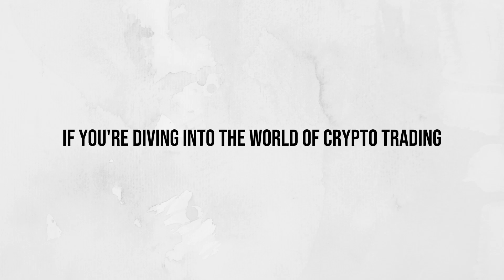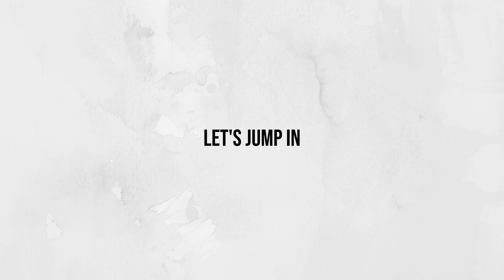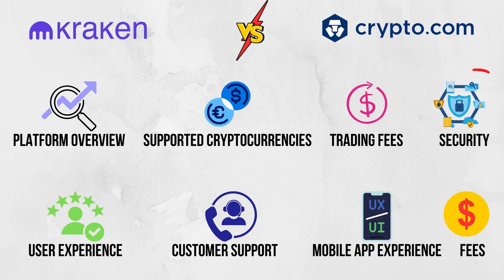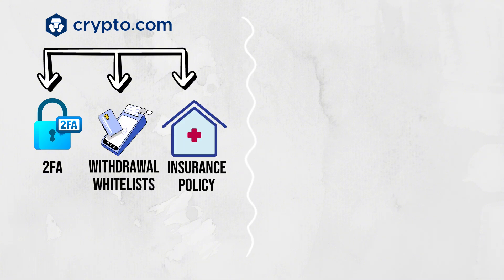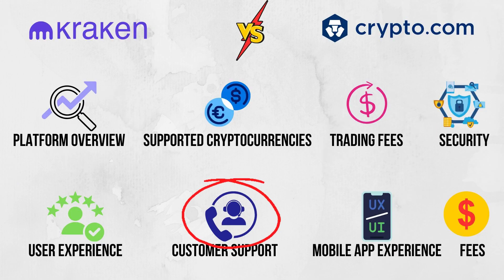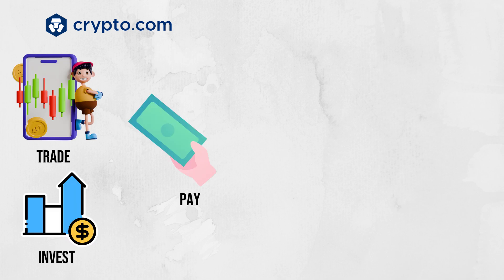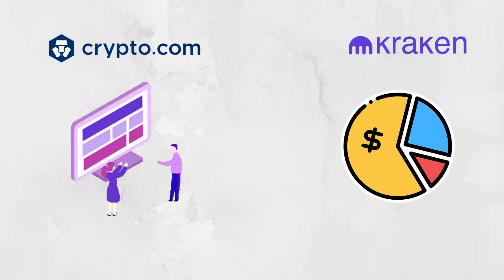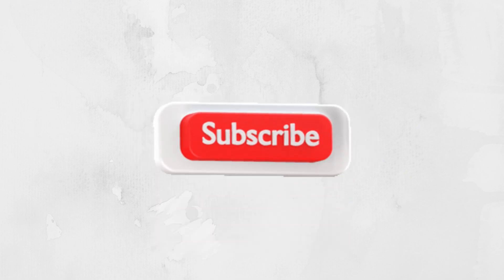Crypto.com vs Kraken | Compare Crypto Exchanges 2024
Confused about choosing between Crypto.com and Kraken? In "Crypto.com vs Kraken | Compare Crypto Exchanges 2024," we’ll provide a detailed comparison of these two leading cryptocurrency platforms. Learn about their trading features, supported cryptocurrencies, fee structures, security measures, and more. Whether you’re a beginner looking for user-friendly tools or an advanced trader seeking powerful features, this guide will help you decide which platform aligns with your needs. Discover the pros and cons of both Crypto.com and Kraken to make an informed decision for your crypto journey today!